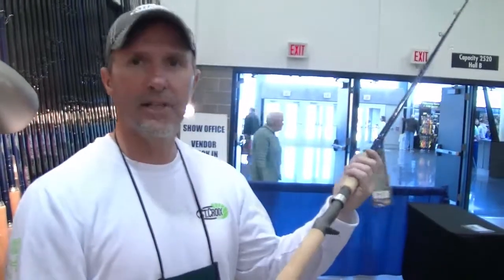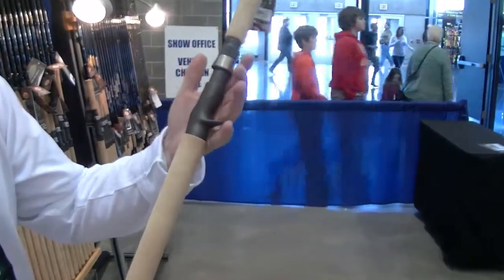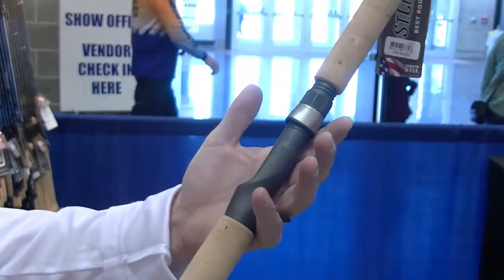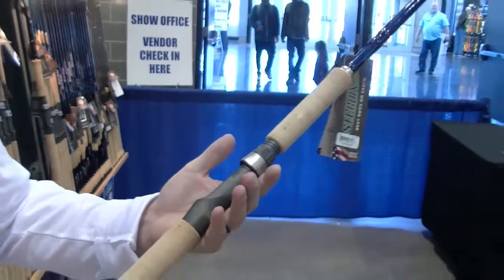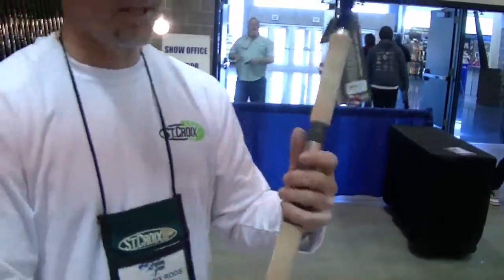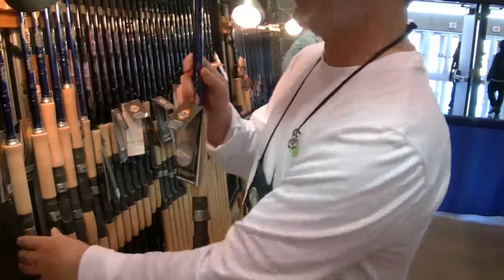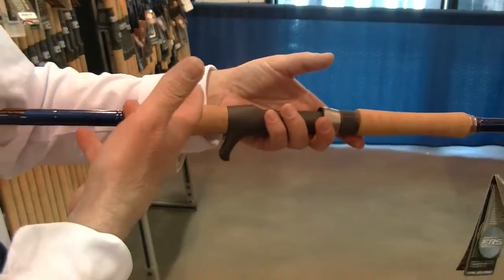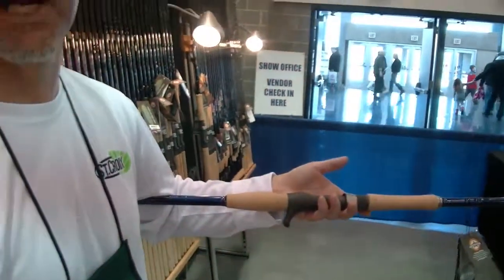St Croix Palming Seat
St. Croix Rods Designed a new reel seat that reduces fatigue and  stress on the hand and wrist for casting the really BIG muskie lures.